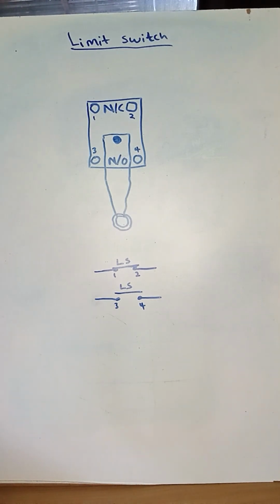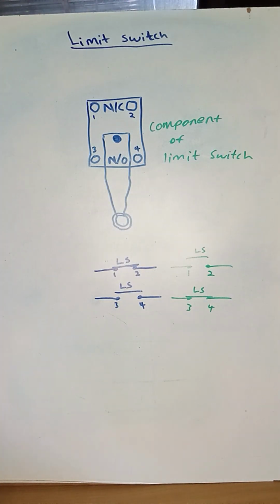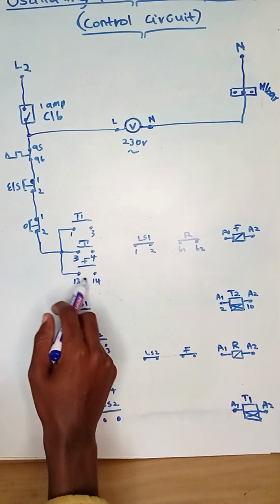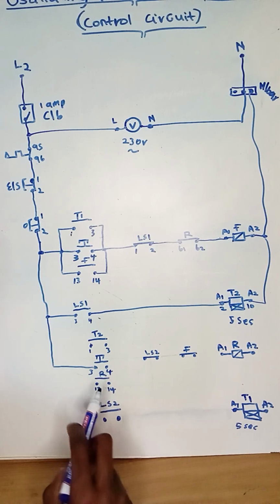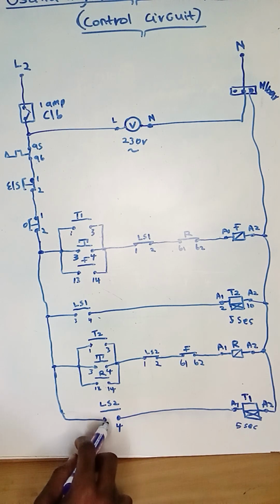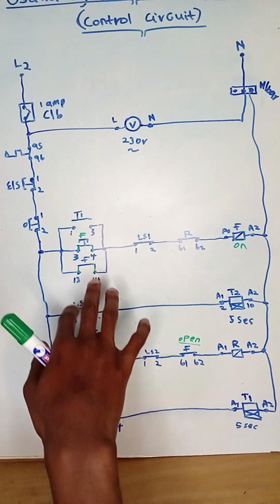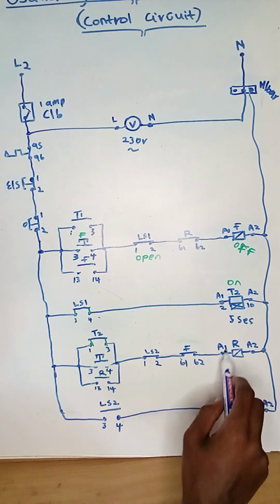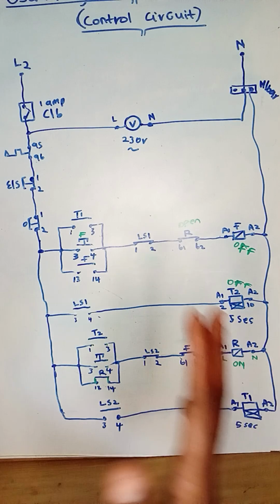Oscillating panel from the control circuit. Lesson 0013.